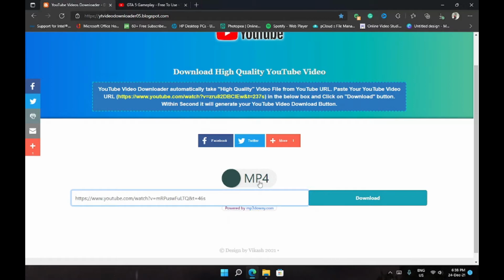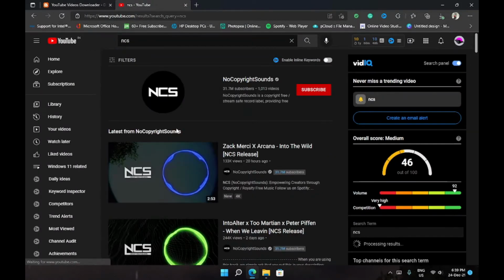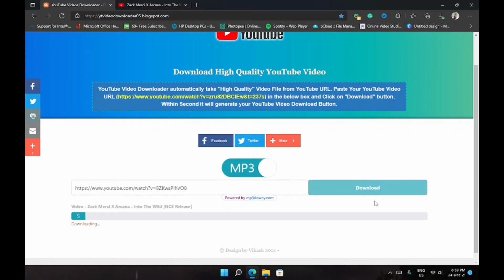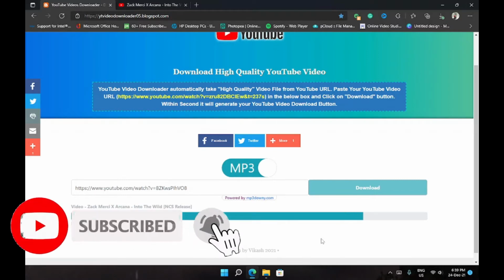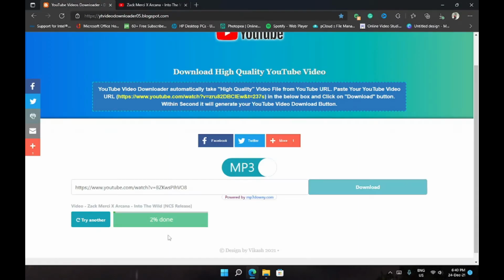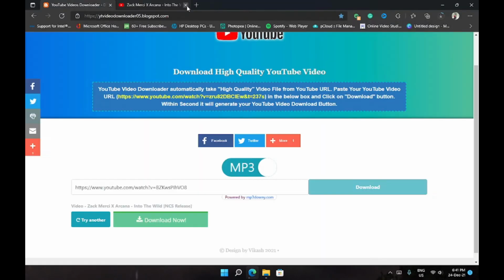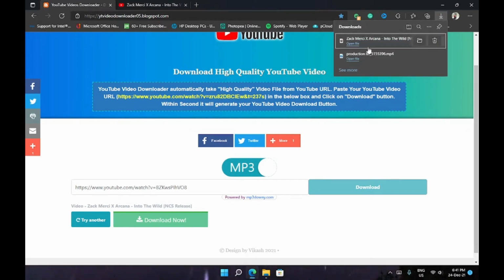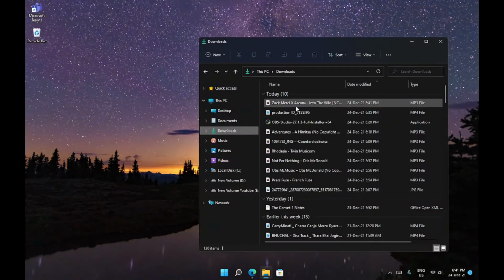How to Download YouTube Videos for Free in 2022 🤯 || 100% Safe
Download Youtube Videos || Youtube Premium for free ||

Hey guys, what's up. In this video, I explained the method, Which can help you download any Youtube video very easily.

This video also covers the following topics :
How to download youtube videos for free.
How to get youtube premium for free.
How to get Youtube premium for free In 2022

Time Stamps:
00:00 Intro
00:15 Download Youtube Videos in mp4 and mp3
02:00 Proof
02:30 Outro

If you want to give any suggestions please mention them in the comment section below.